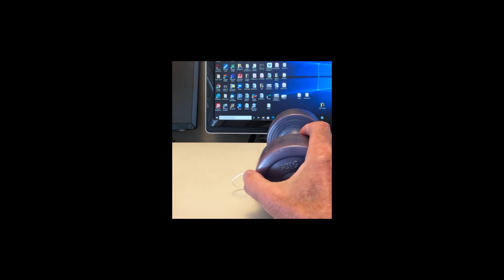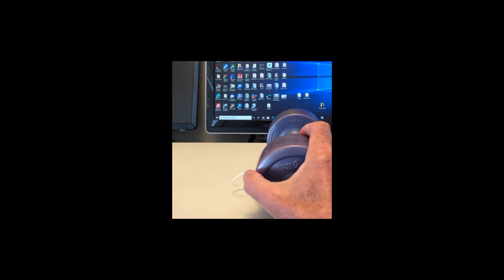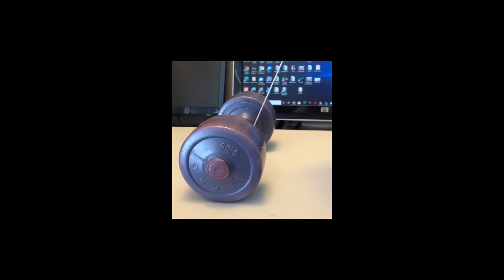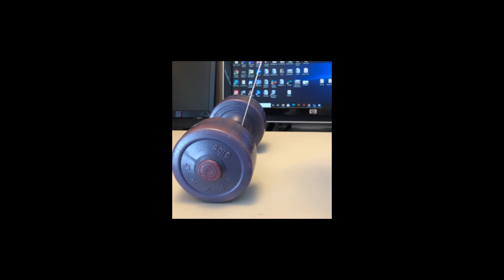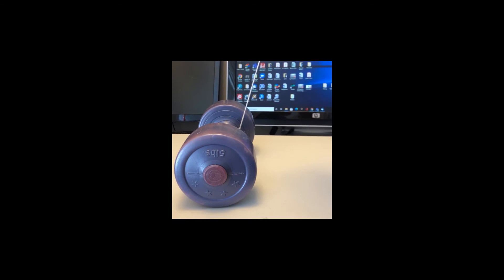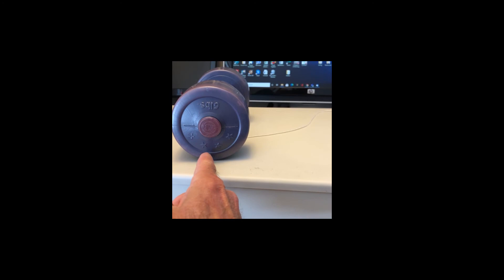Professor George Adams - Dynamics of a Rolling Cylinder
This video demonstrates the counter-intuitive motion of a cylinder rolling on a horizontal surface.